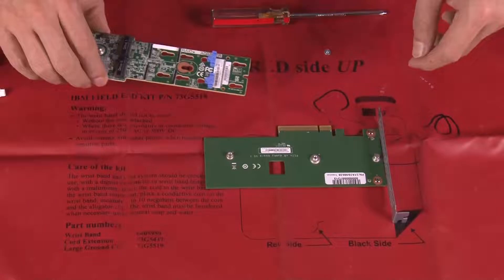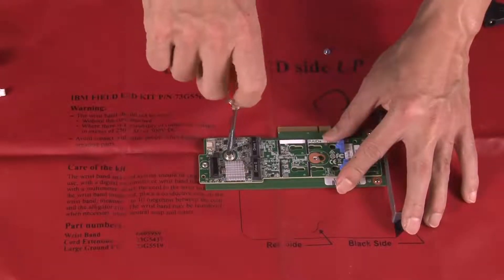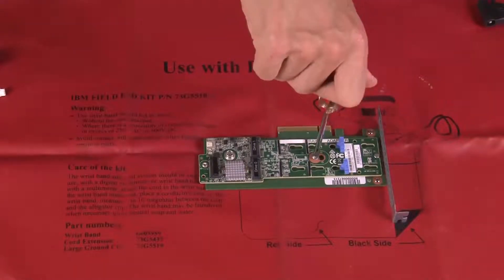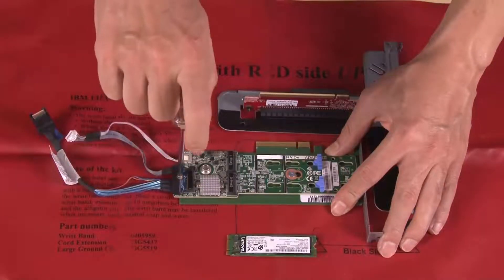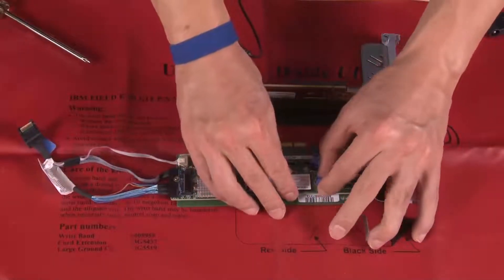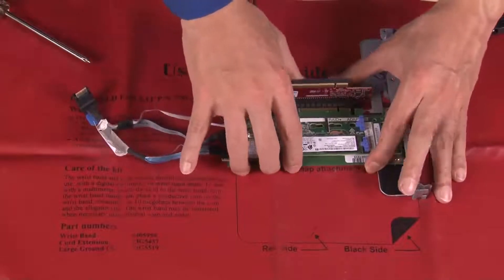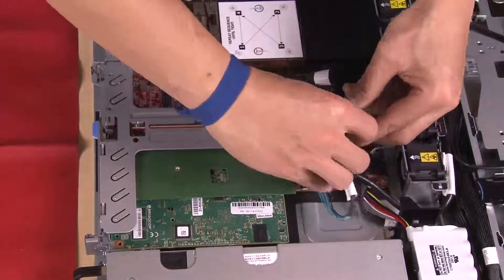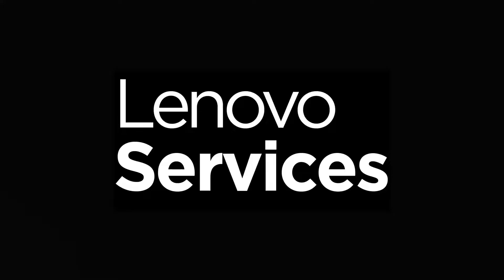Lenovo ThinkSystem SR250 V2 installing an M 2 boot adapter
This video introduces the procedure used to install an M.2 boot adapter from the SR250 V2